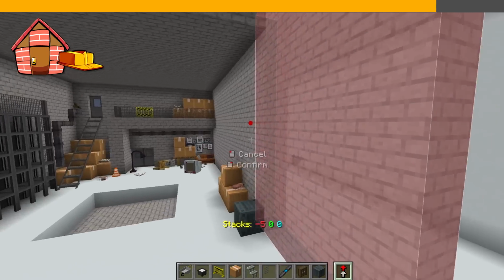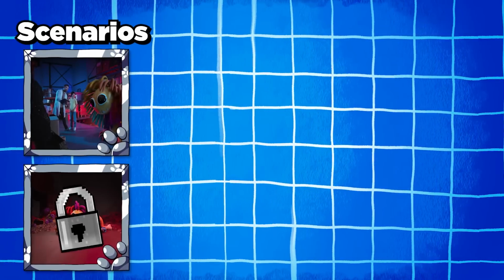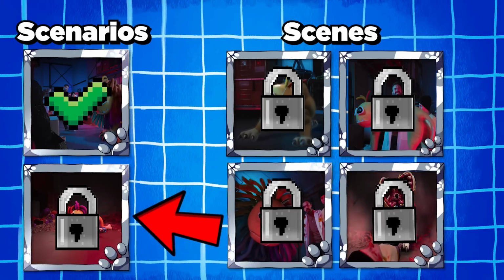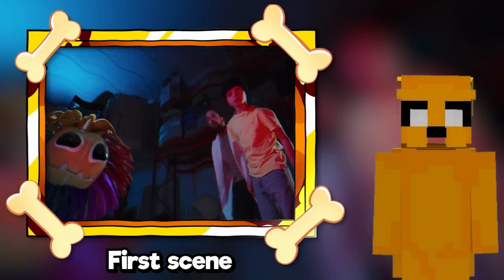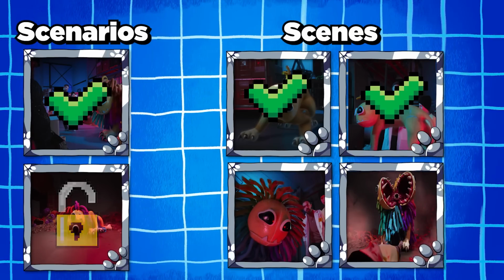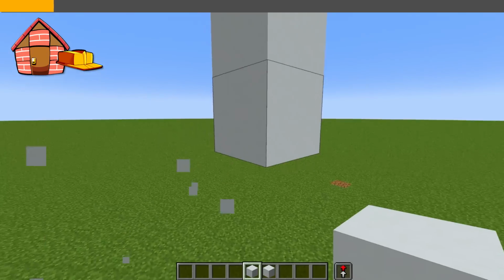I Remade YARNABI Scenes from REAL LIFE In Minecraft PoppyPlay Time 4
📍Mod: BBS McHorse